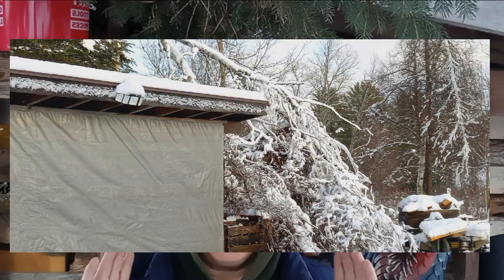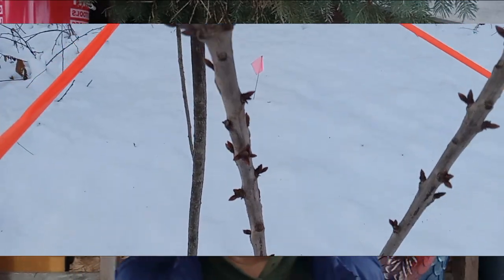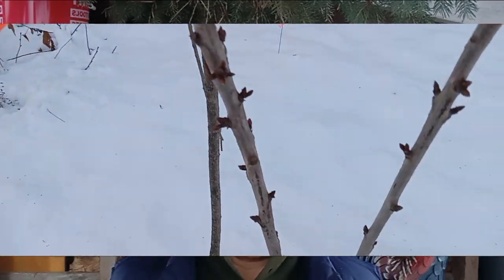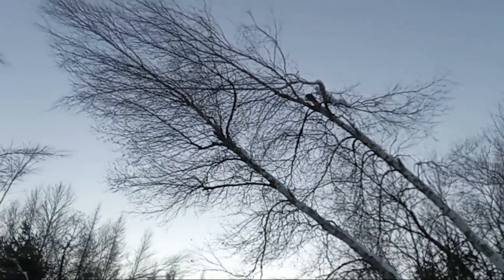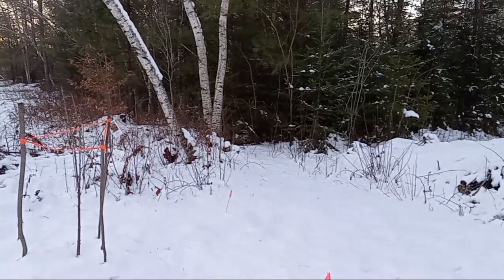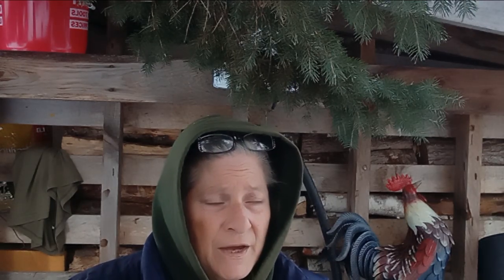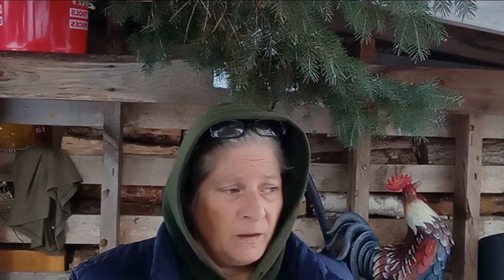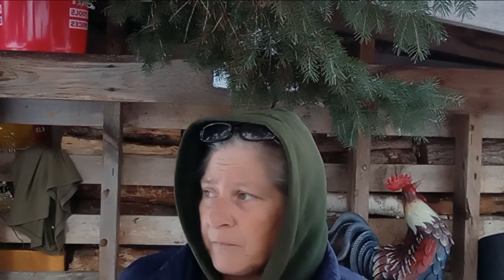Mother Nature May Not Like Fruit!